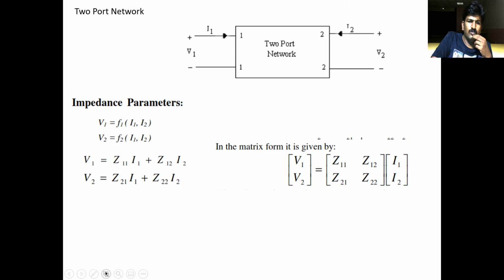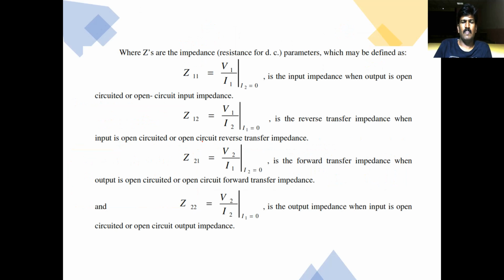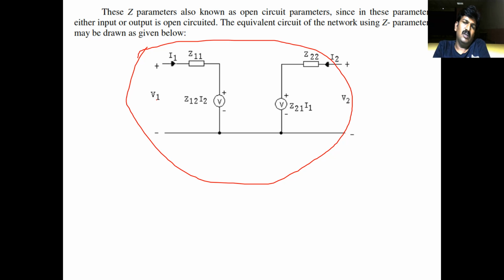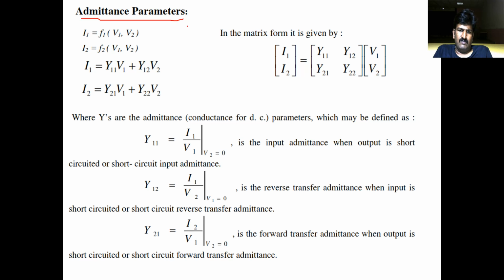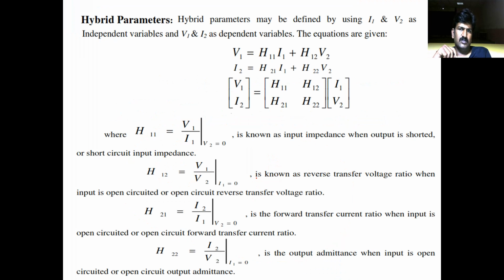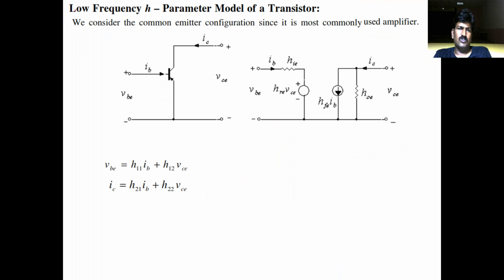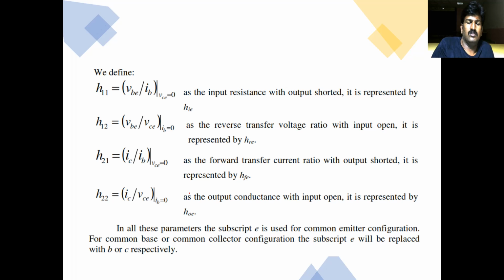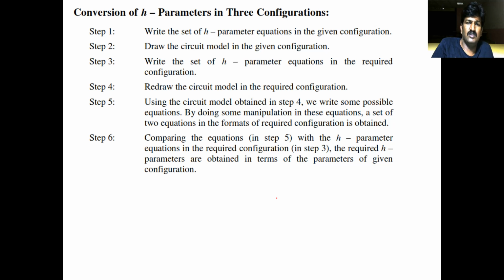prof.g narsimhulu-H-parameter model